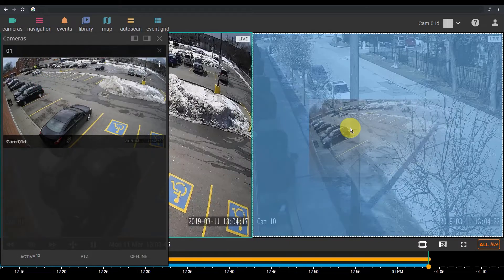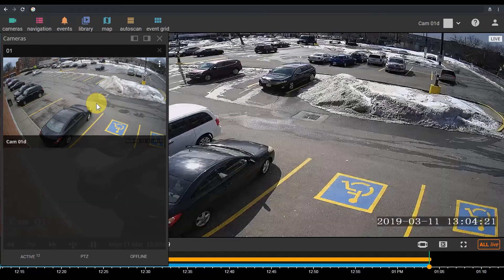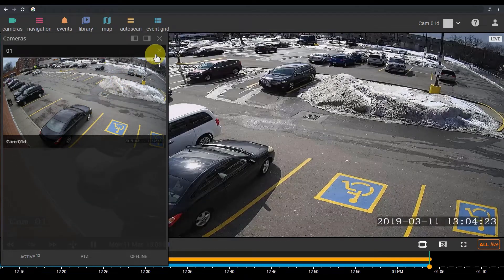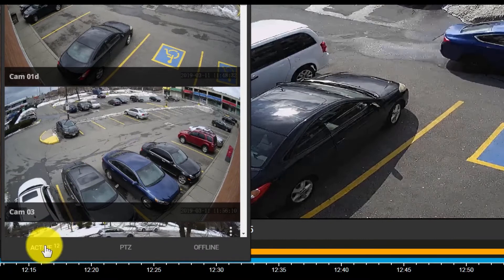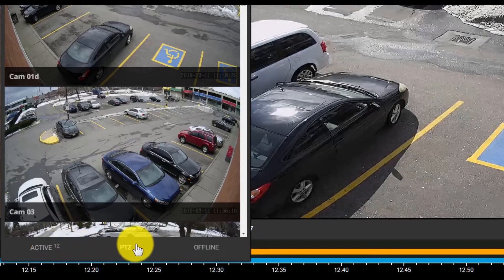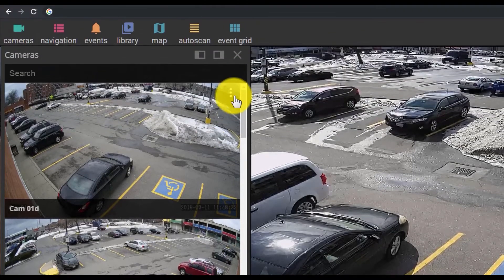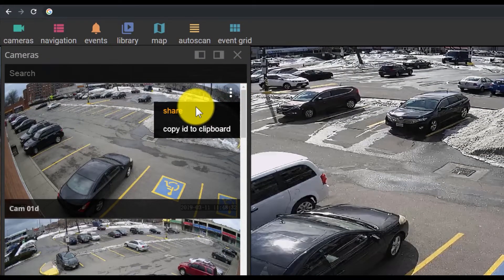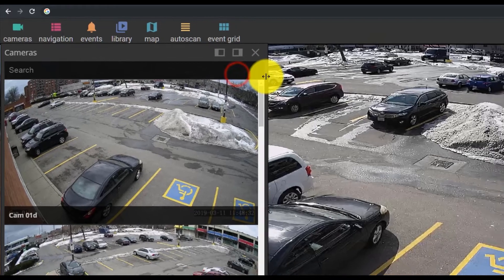Platform Interface -Menu Cameras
NXN ZAIN Smart security platform is a comprehensive cloud-based video surveillance ecosystem solution for organizations of any scale, including those spanning multiple sites. It is one of the most robust enterprise-level VSaaS solutions on the market, with interactive alarm-related maps; an integrated event and response manager; advanced analytics tools and other advanced Video and security management features.